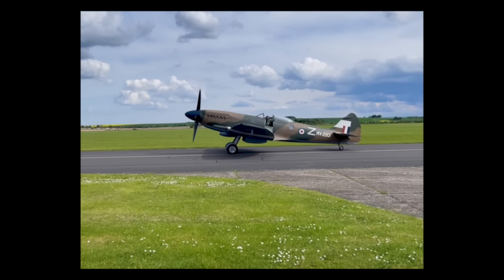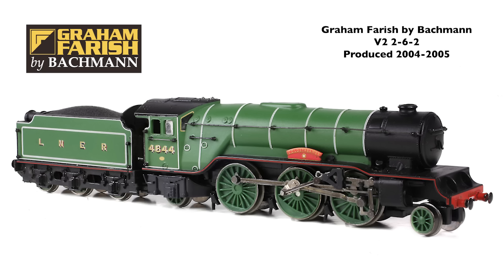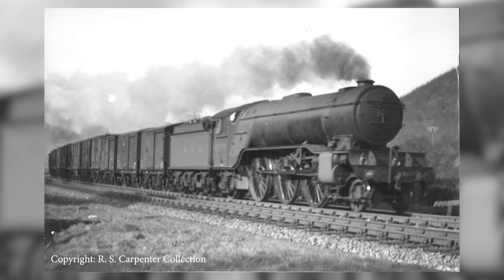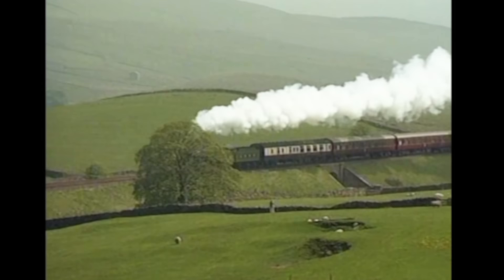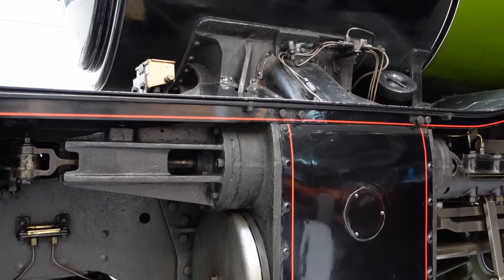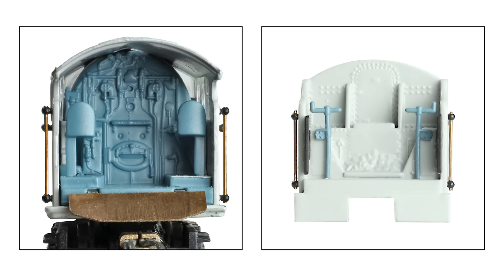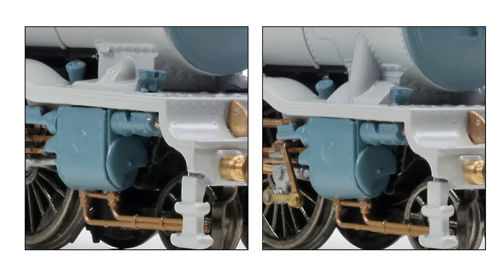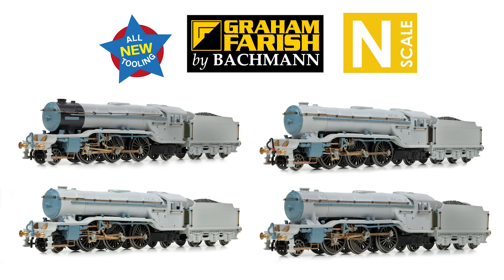Graham Farish N Scale LNER V2 Class Announcement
Ahead of the Autumn 2024 British Railway Announcements we present the all-new LNER V2 Class Locomotive in N Scale by Graham Farish.

Look out for our Autumn 2024 British Railway Announcements on Wednesday 7th August for full details of the initial models, plus many more new additions to our British-outline model railway ranges.